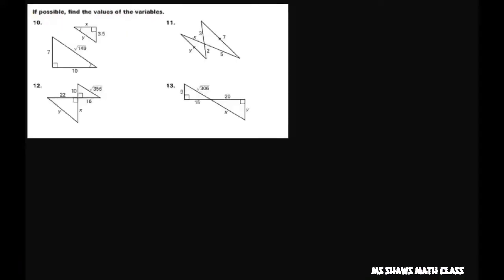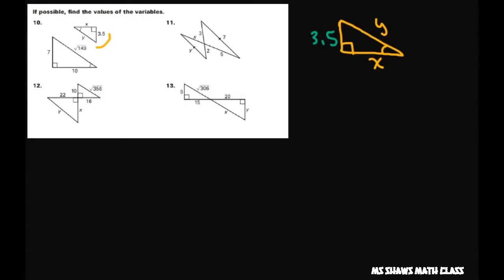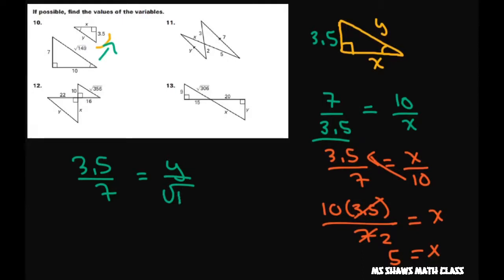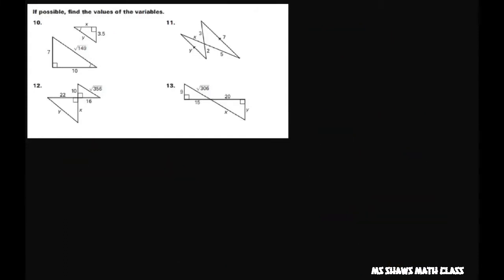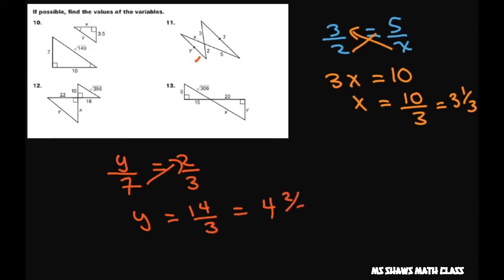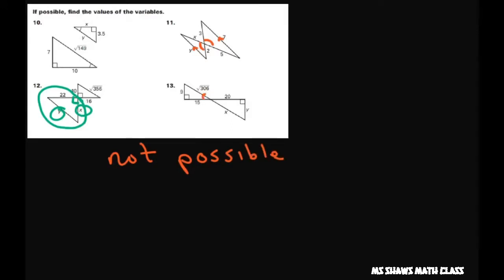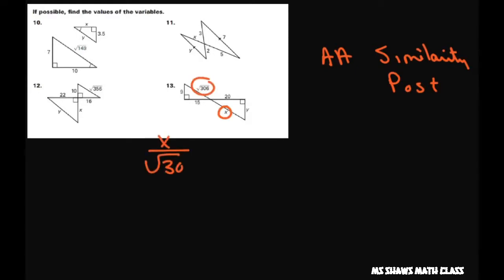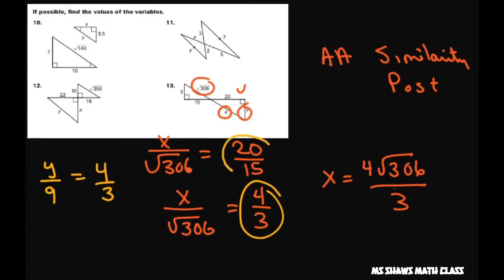Find the values of x and y if the triangles are similar